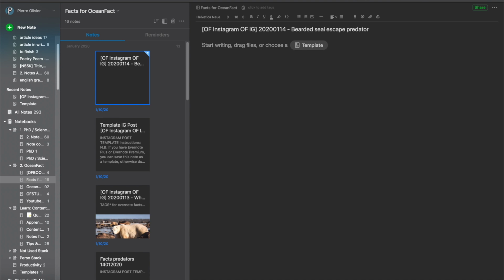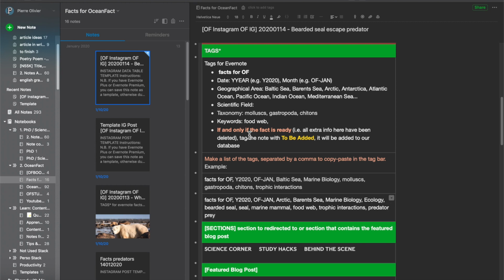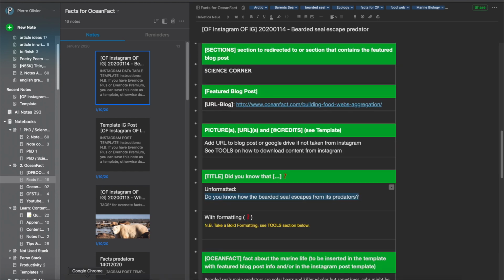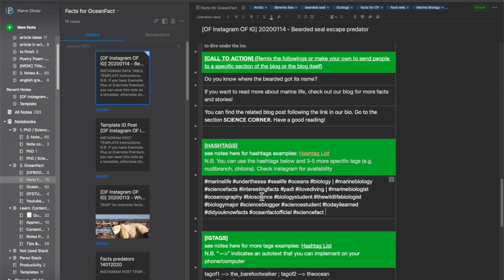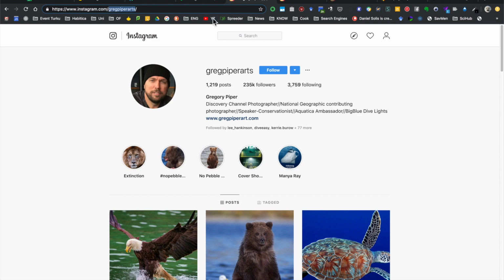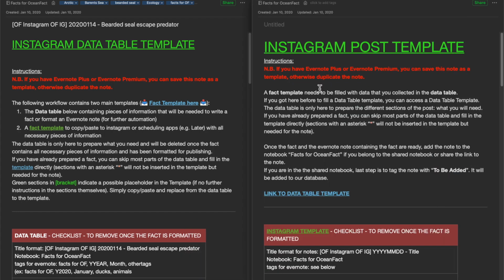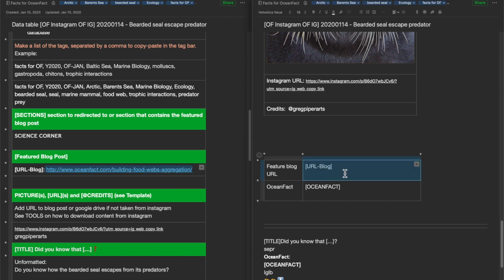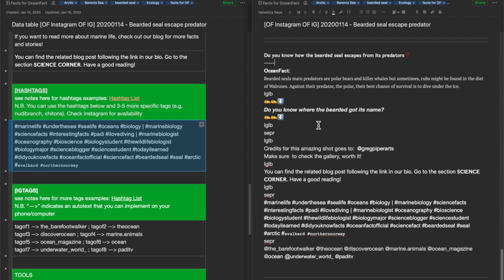Ocean Fact Scicomm Tips - Part 2 What pieces of information to gather to prepare an OceanFact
I am showing live how I implemented the process with templates and made everything faster and easier.

A nice way to support OceanFact.

Templates mentioned in the videos
Data table: